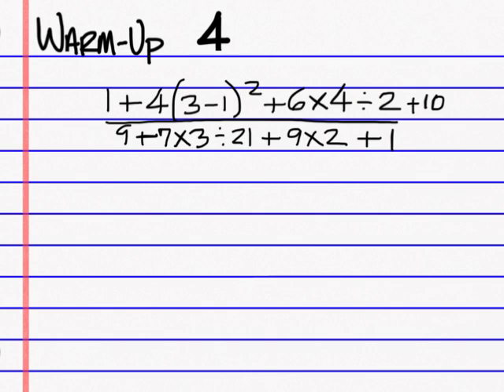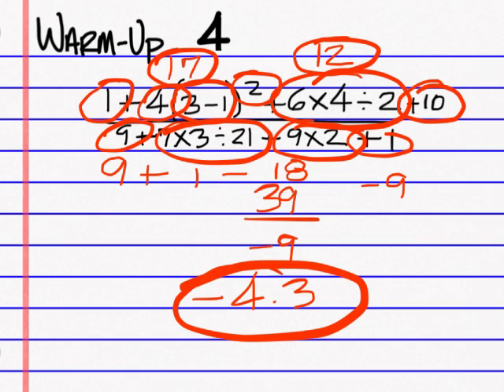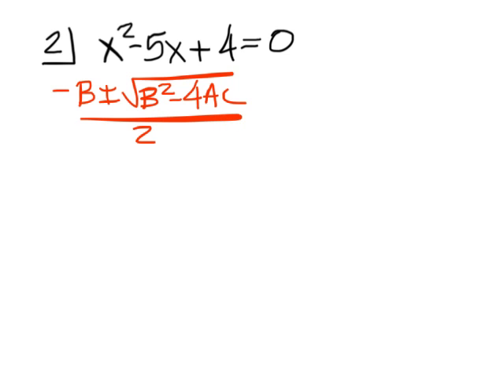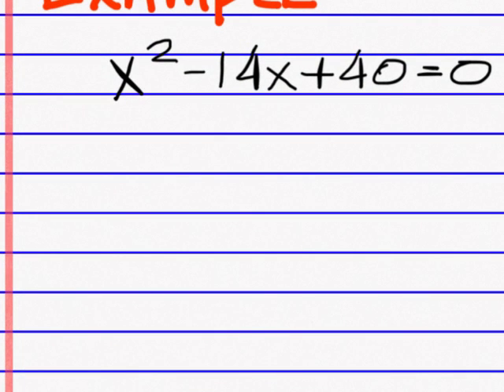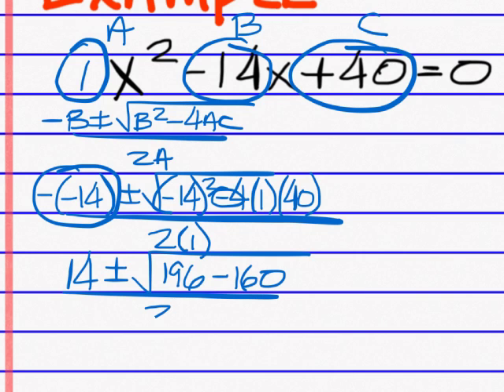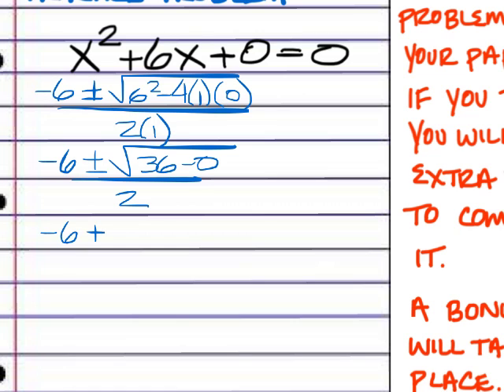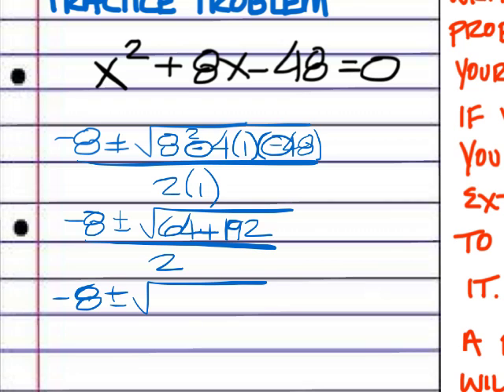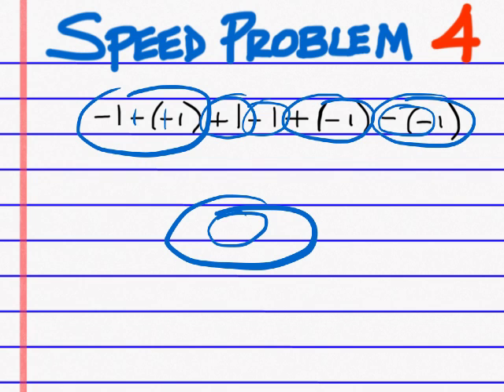9 19 12 3